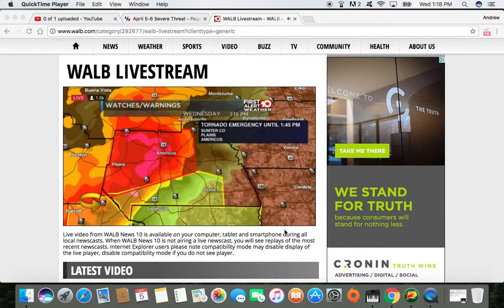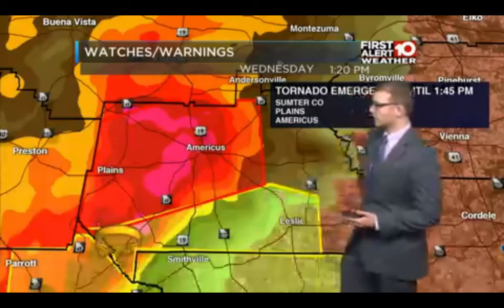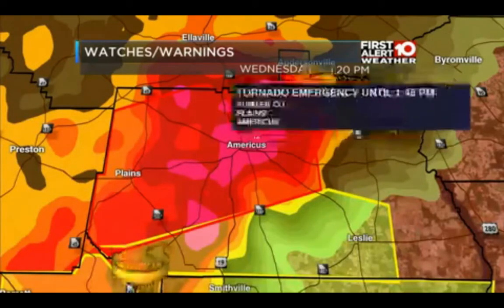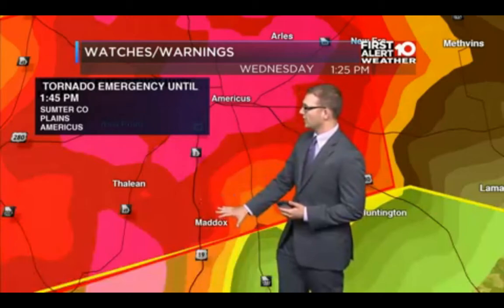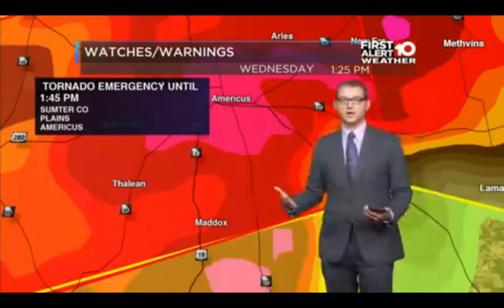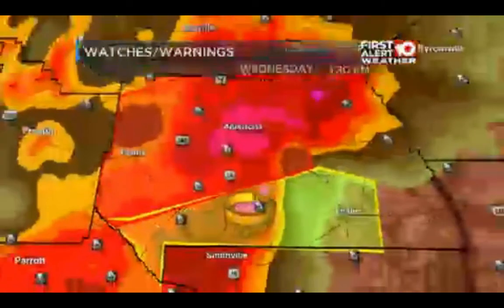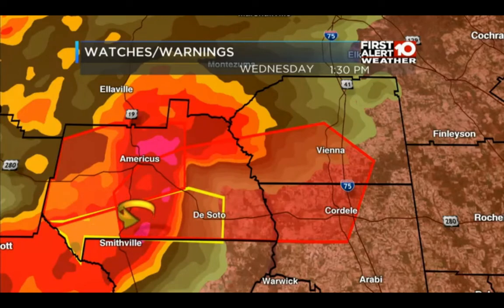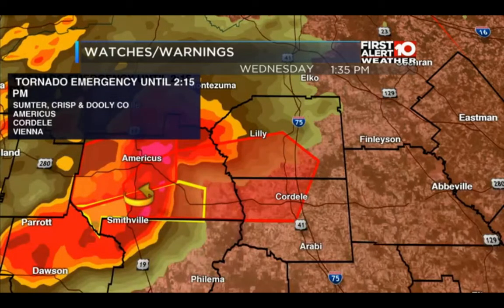WALB tornado emergency 4/5/17